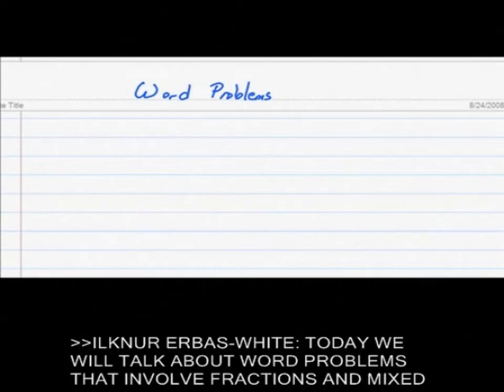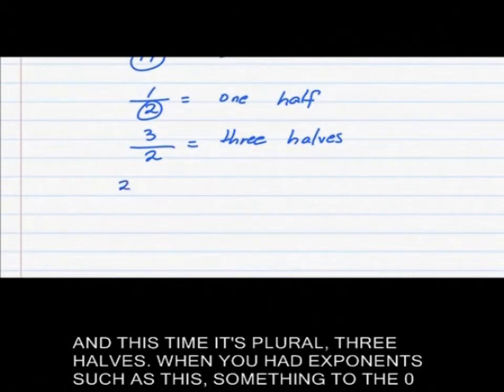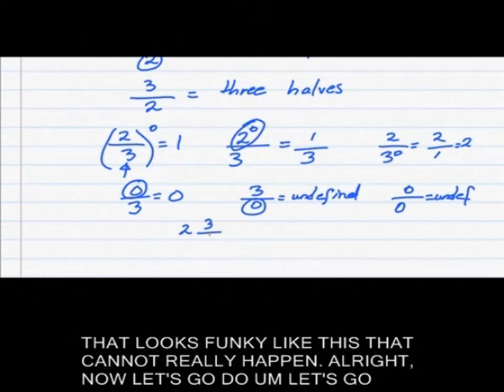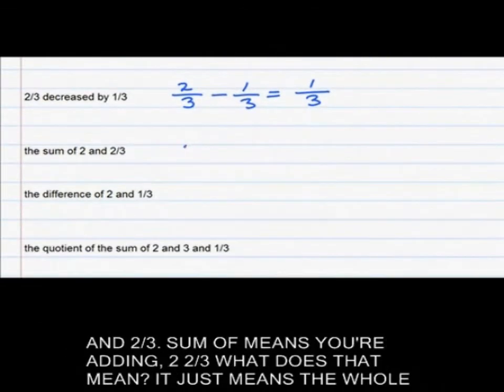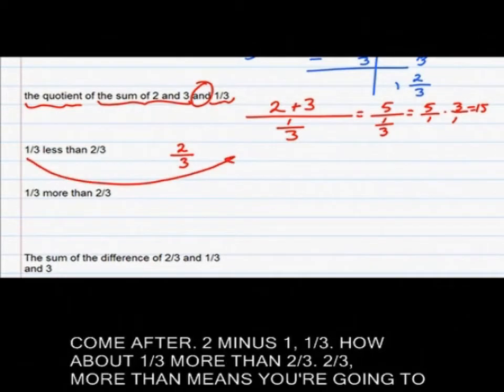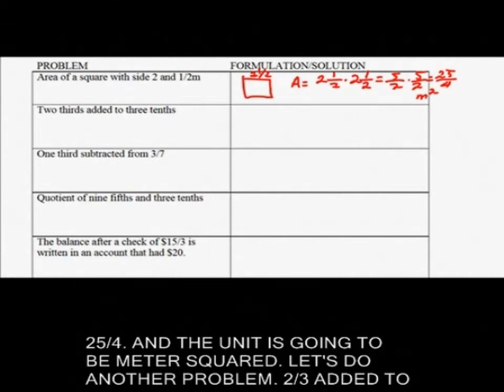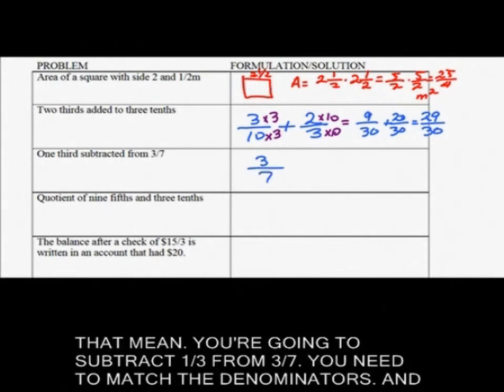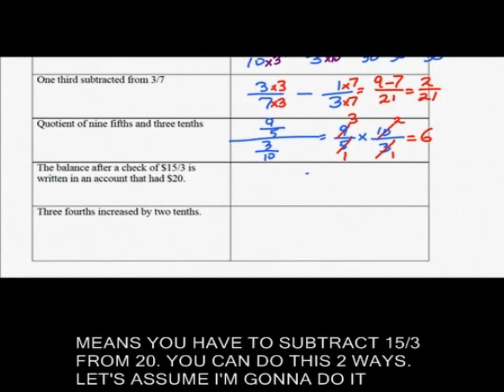AT C 8 Word Problems with Fractions and Whole Numbers